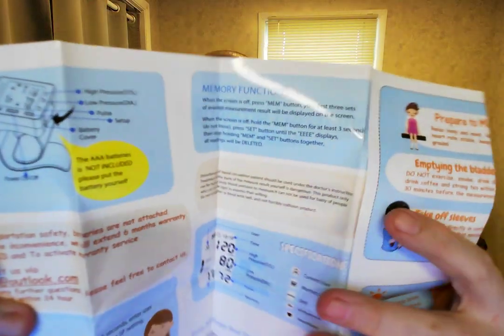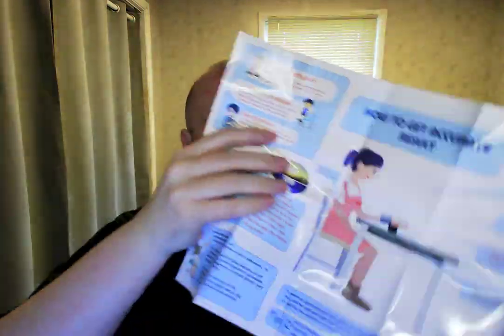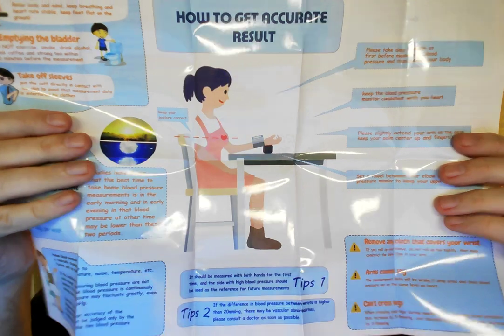Amazon Vine reviewer Randall M. Rueff (K9RMR) gets to work reviewing items on 4-27-2022 A.D. (10)